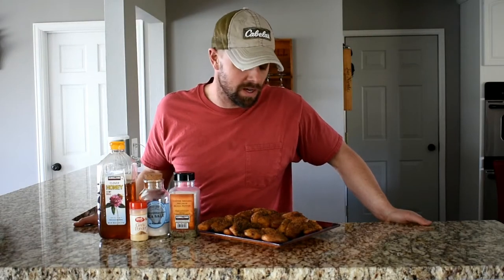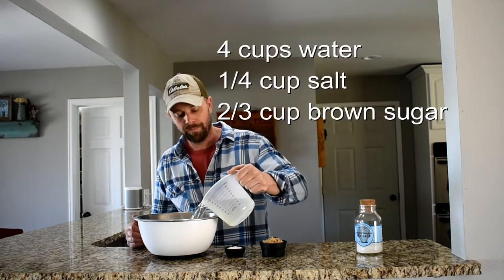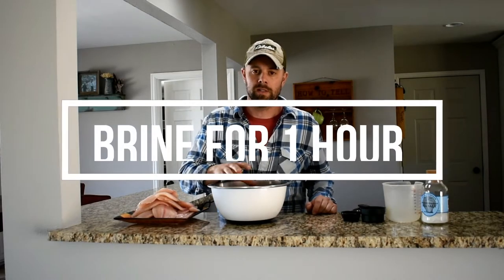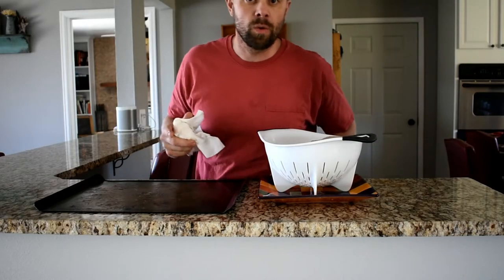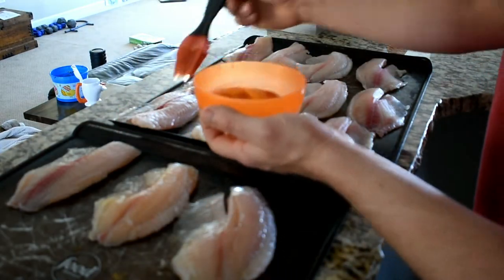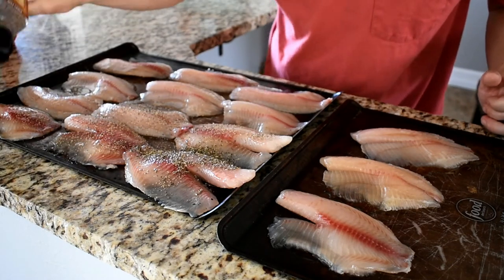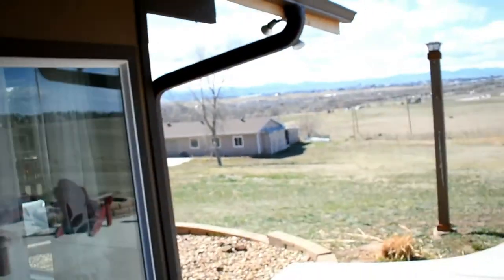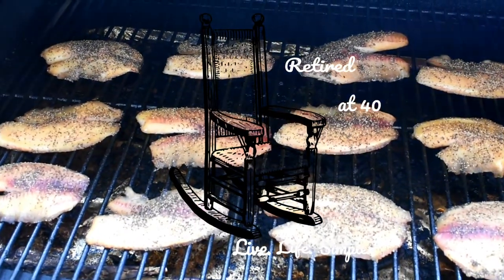TRAEGER--🐟Honey Smoked Fish🐟 Salmon, Trout, Walleye, Tilapia, Cod, Crappie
I started a 👩‍🌾👩‍🍳👥👸FACEBOOK GROUP👨🧑👶👵 for members to share tips, suggestions, etc.

💥Live.Life.Simple. Merch💥 NEW PRODUCTS ADDED ALL THE TIME!

💰2 FREE STOCKS💰 on WeBull when you deposit $100 (Valued up to $1400)💎

How to make Honey smoked fish on the Traeger Grill at home.  You can do this with salmon, cod, tilapia, trout, bass, crappie, catfish or most fresh caught or store bought fish.  Filet em' up and brine em.  Super Easy and Super Delicious!  REEL in the flavor and you'll be HOOKED